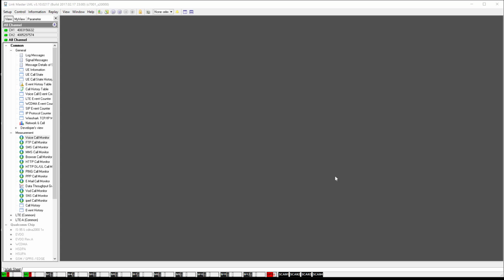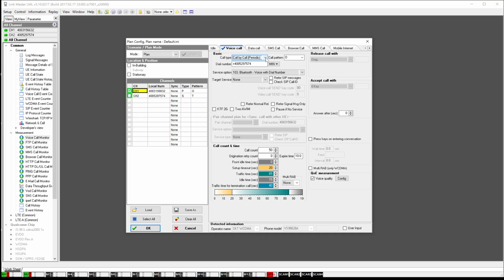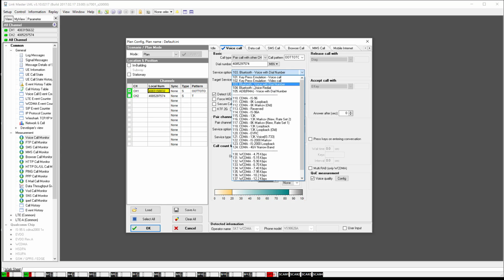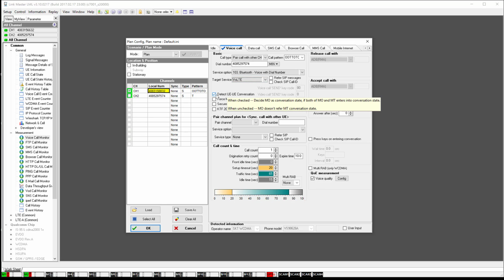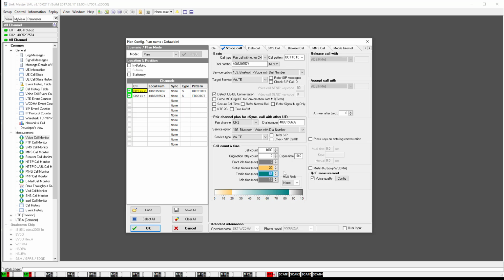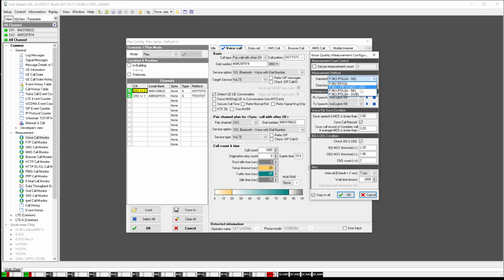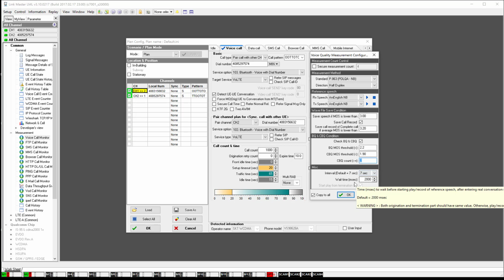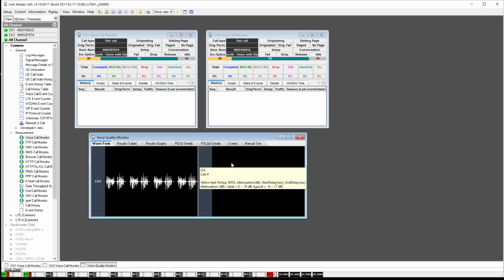Plan Setting Tutorial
This video will walk you through the process of setting up a call plan in Link Master Logging (LML).  This will include voice call settings and some data call settings